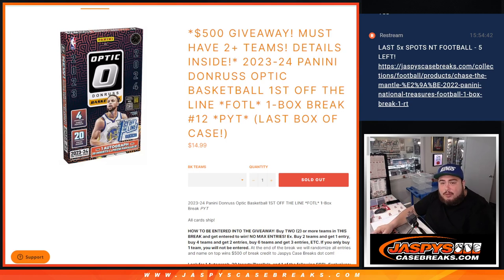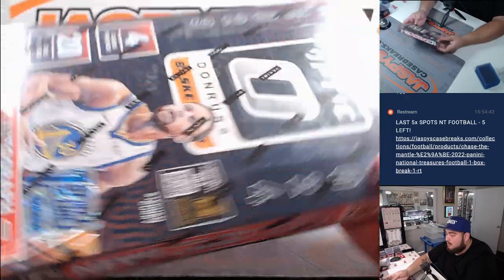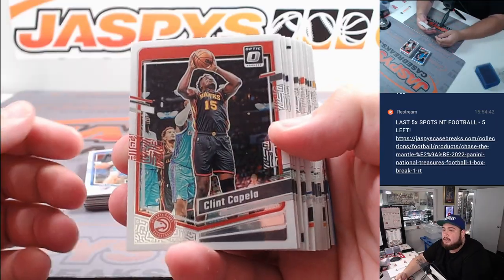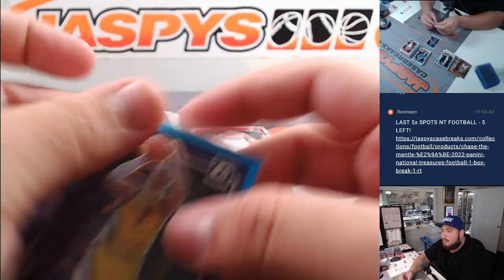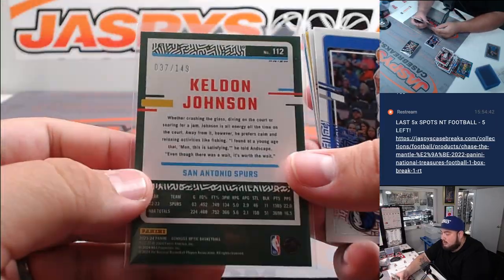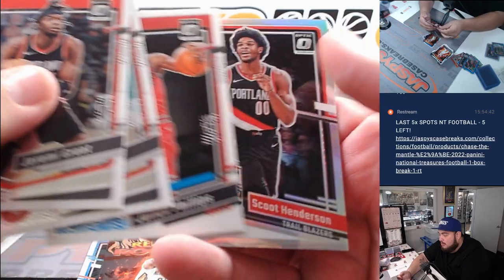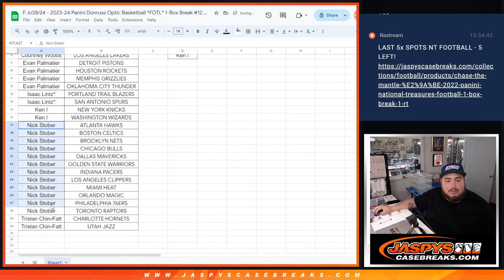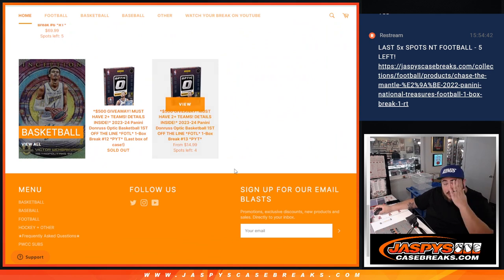F. 6/28/24 - 2023-24 Panini Donruss Optic Basketball *FOTL* 1-Box Break #12 *PYT*